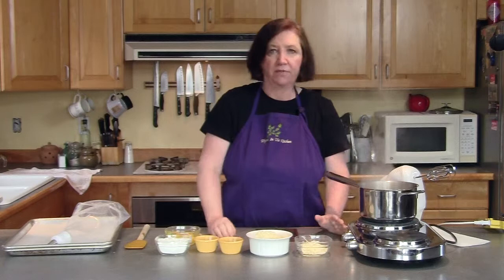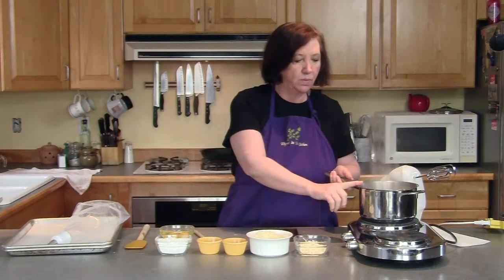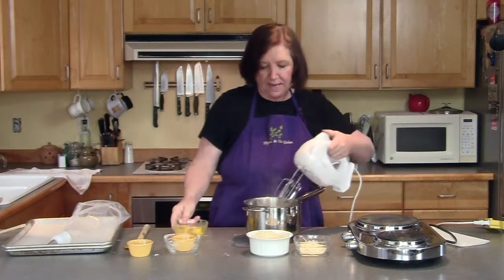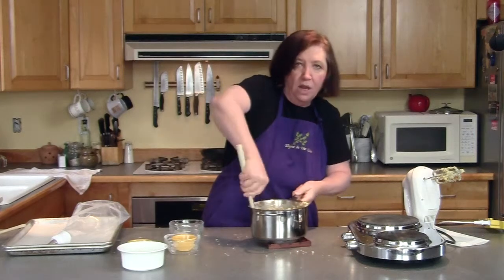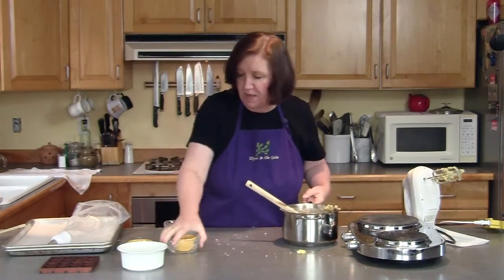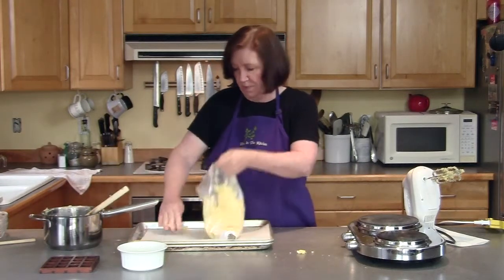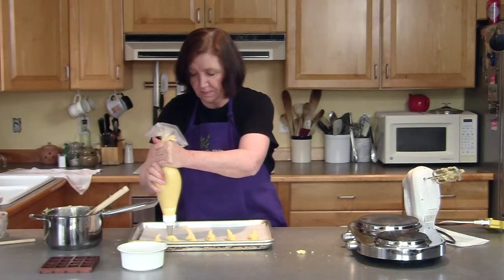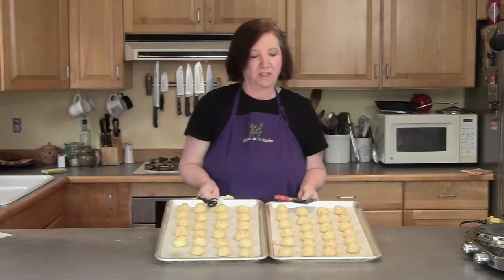Thyme In The Kitchen - Gougeres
Part of our series on Cheese, in this segment, Lee talks about her Gougeres.